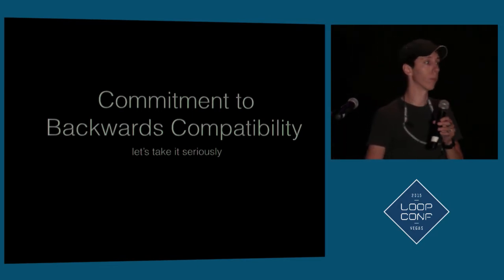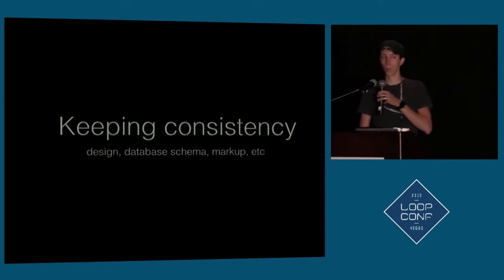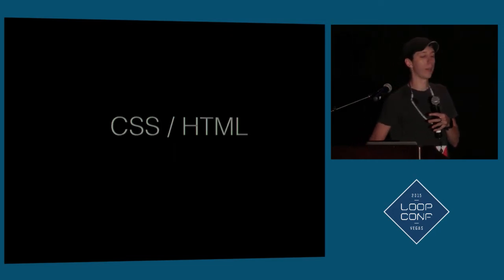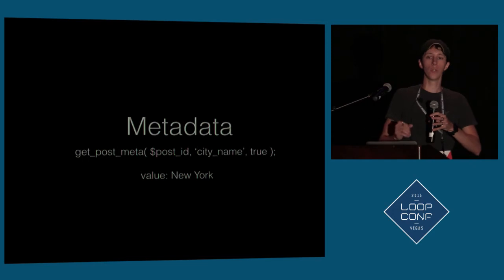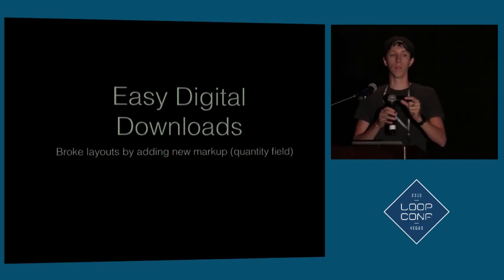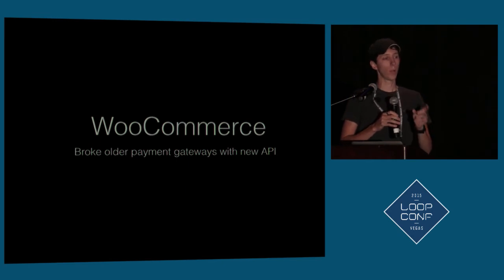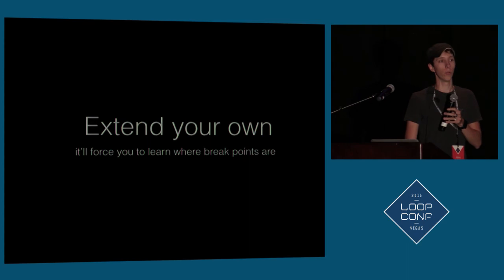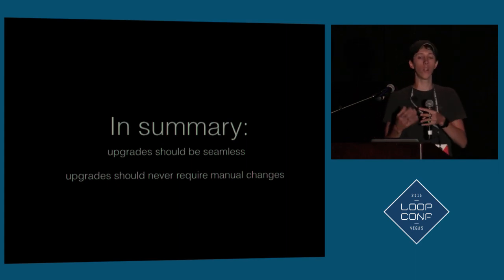A Commitment to Backwards Compatibility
Backwards compatibility is a cornerstone of WordPress core development philosophy. It is, unfortunately, not something nearly enough plugin or theme developers take seriously. When a plugin or theme project gains 10s or 100s of thousands of users, backwards compatibility can be crucial to the overall health of the project.

Ensuring backwards compatibility is more of a mental mindset than anything. Developers have to mentally make the commitment and say to themselves "I will NOT break installs during upgrades".